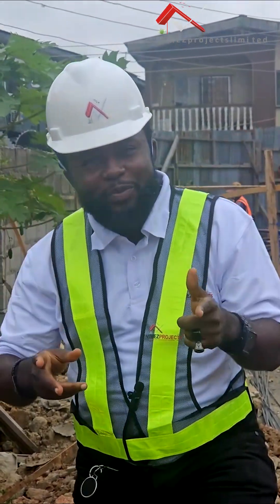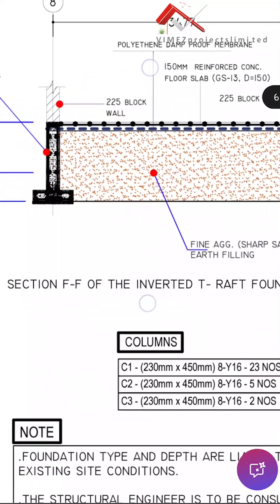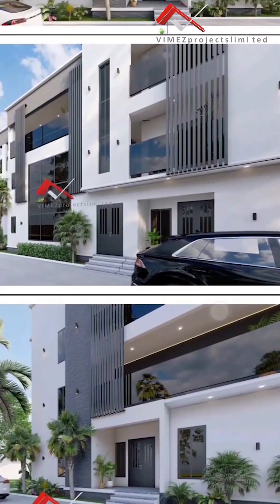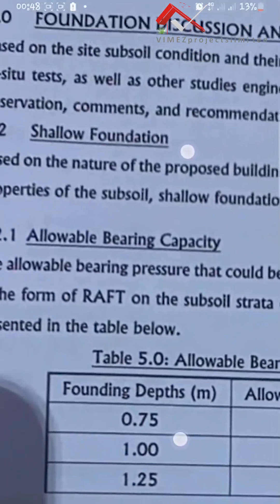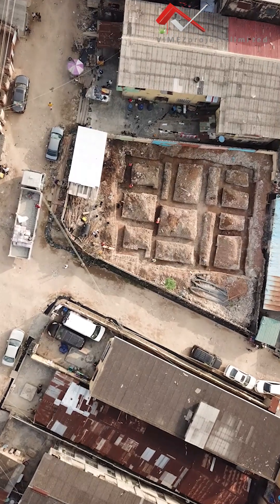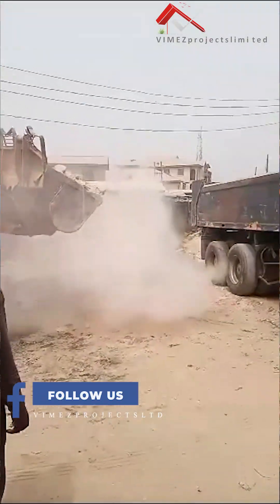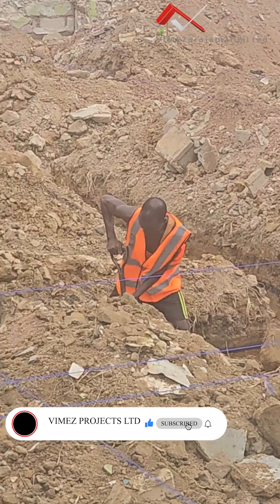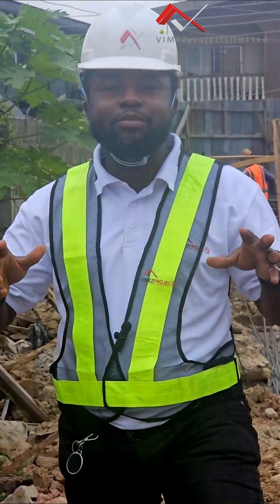How to do RAFT foundation in Nigeria. part 1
A comprehensive update on how to do Raft foundation in Nigeria.
This episode focuses on raft and project introduction.
Promises to be exciting.
Please follow us and turn your notification on for the next episode.